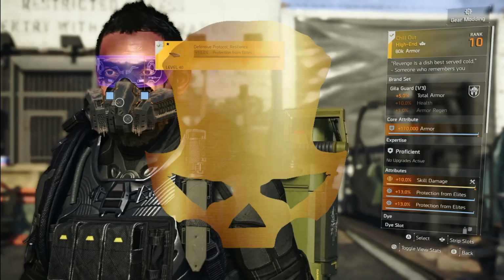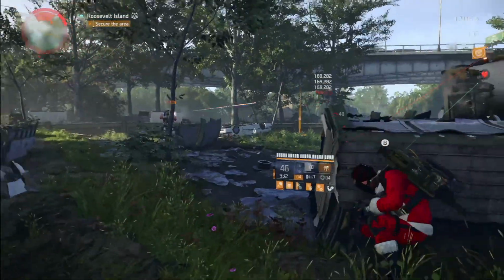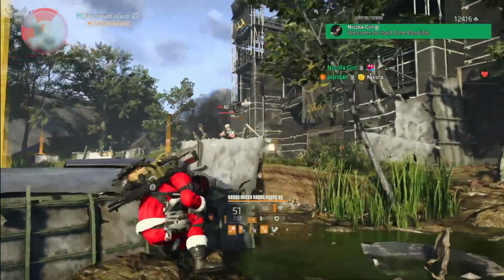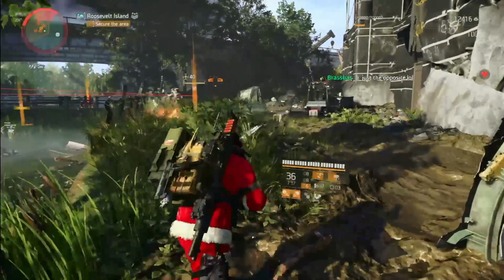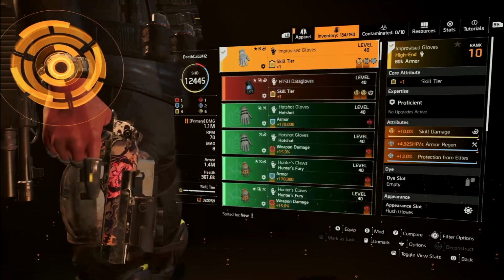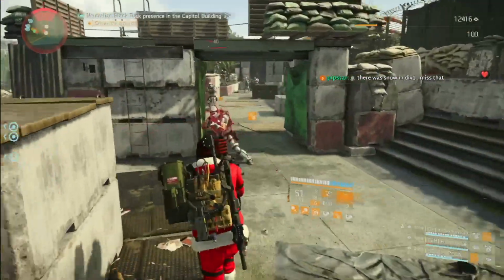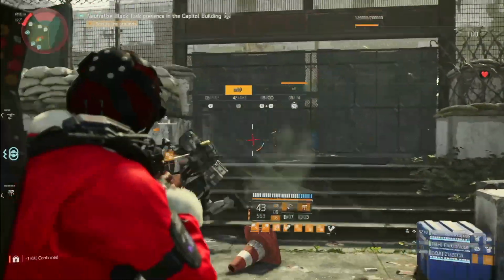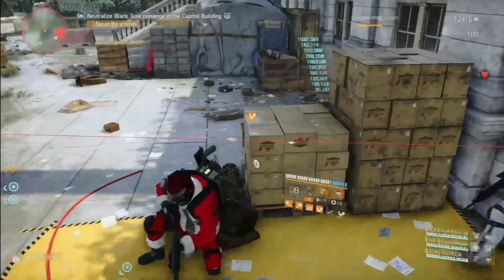The Division 2 Chillout Mask One-Hit Melee Build Guide • Legendary Skill Build • Year 5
The Division 2 Beginners Guide to the Winter Holiday Event. Scavenger event, new cosmetics, gear and more. 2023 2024 New patch Title Update 19.3 Tips and Tricks and Builds

00:00 INTRO
00:45 Holiday Event Guide
06:21 Holiday Event Farm List
06:37 Chillout Mask Build
09:30 Oh Carol Build